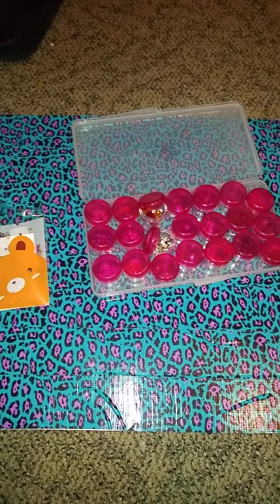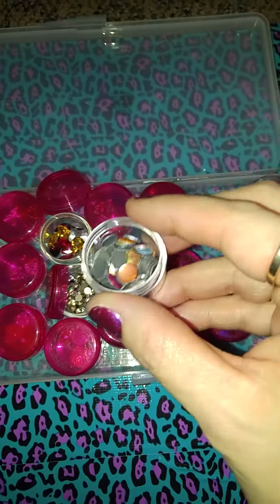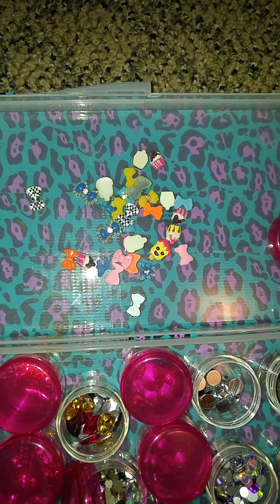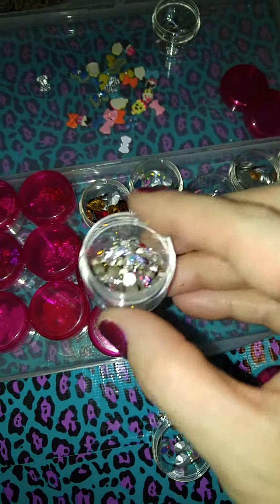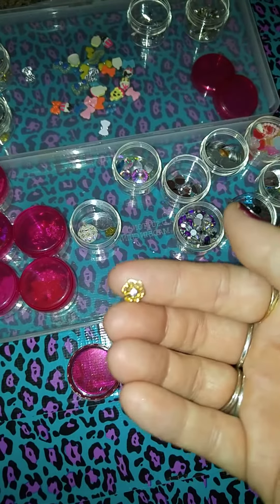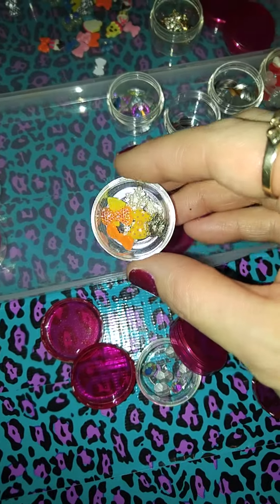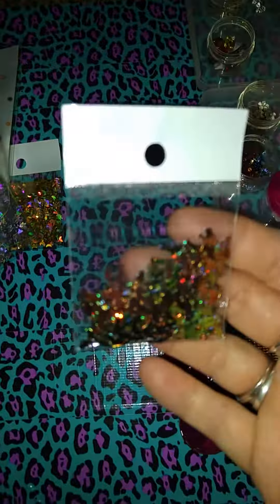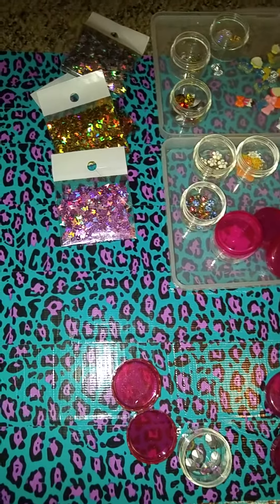Haul from pooh bear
Sorry about last video ladies I put a song with the last 1 but wldnt let me post it for some reason. I have a bunch more item coming from pooh if your not subscribed to her plz do so she's amazing she also has a store envy plz check her out & plz like & subscribe I'd appreciate it luvs 💋